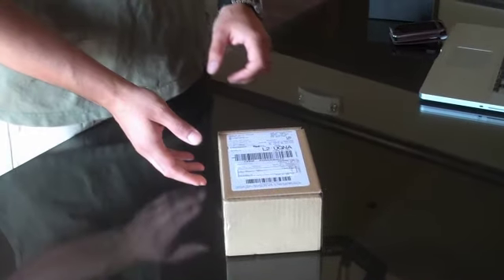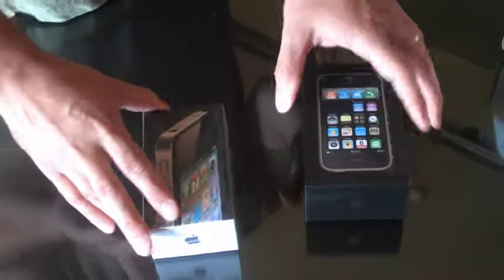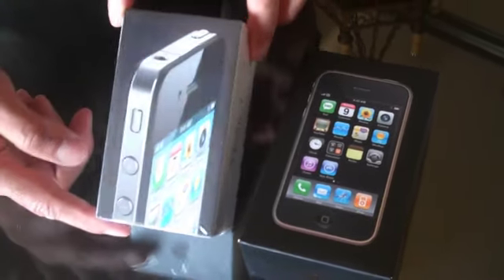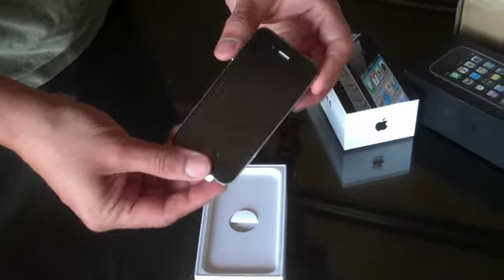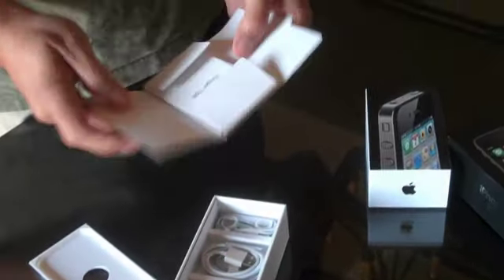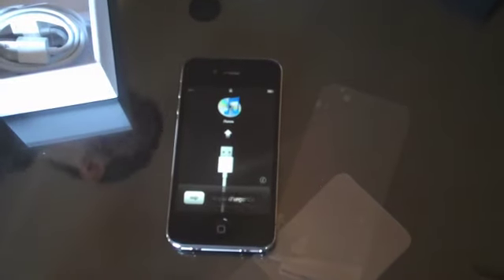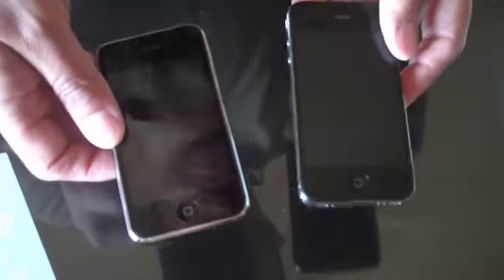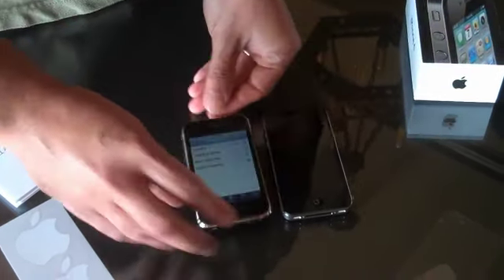Demi & Cooper iPhone 4 Unboxing, Packaging Comparison to iPhone 3G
A good old-fashioned new product unboxing! Marc Battaglia, Associate Creative Director at Demi & Cooper unboxes an iPhone 4 and does a brief packaging comparison with the older 3G version.